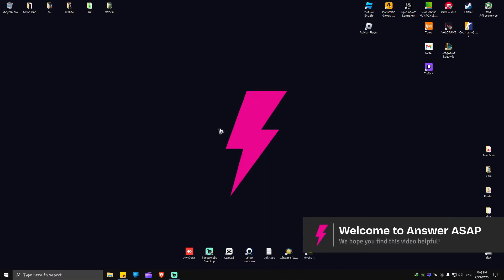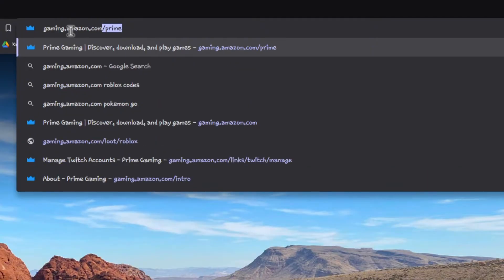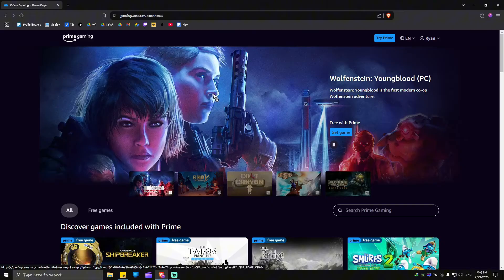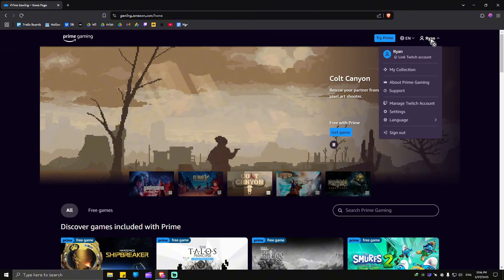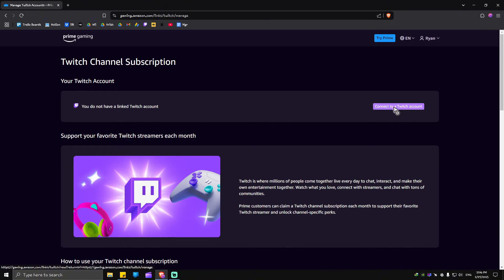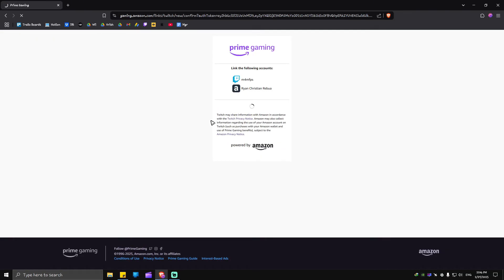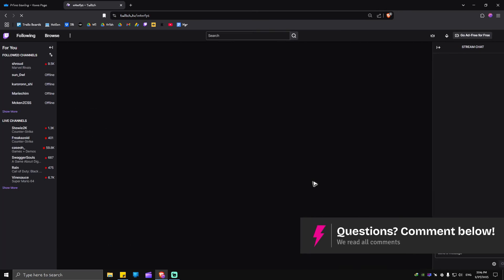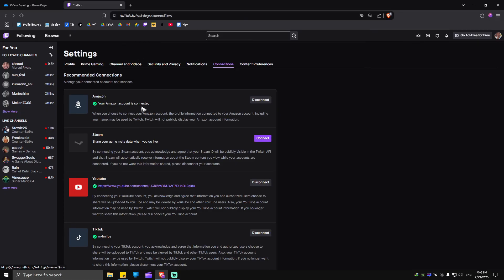How to Connect Amazon Prime to Twitch (Step by Step)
Want to link your Amazon Prime account to Twitch? This step-by-step guide walks you through connecting Amazon Prime to Twitch to unlock Prime Gaming benefits, including free monthly channel subscriptions, exclusive loot, and more.